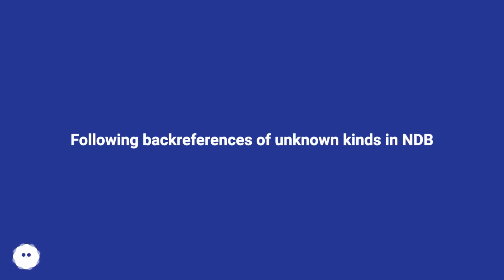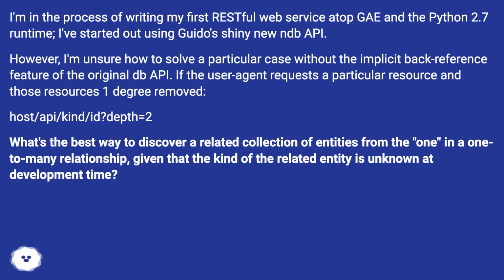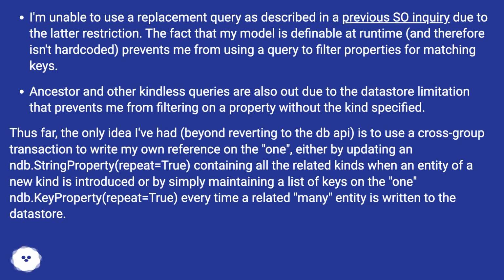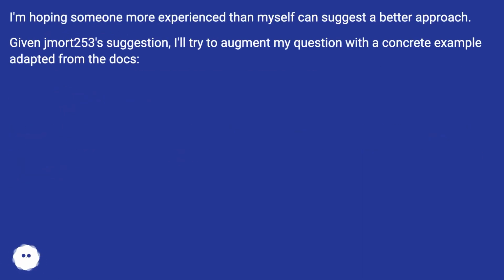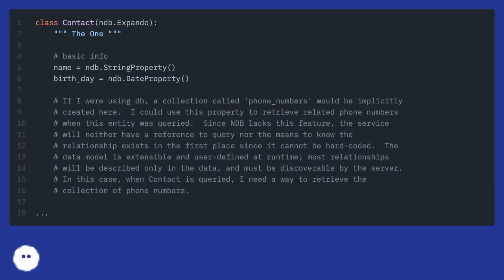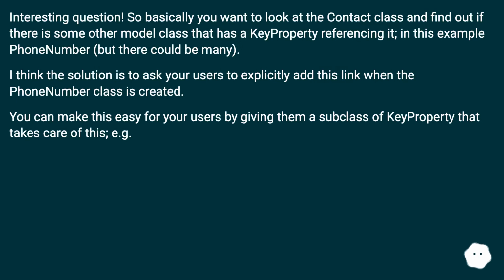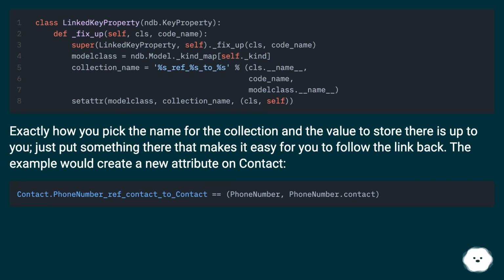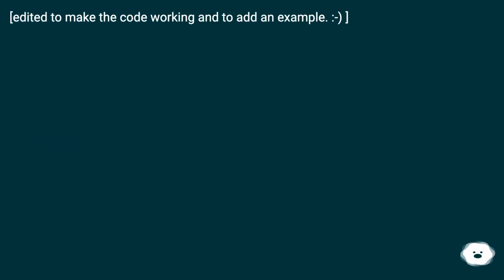Following backreferences of unknown kinds in NDB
Chapters
00:00 Following Backreferences Of Unknown Kinds In Ndb
02:05 Answer 1 Score 2
02:13 Accepted Answer Score 8
03:14 Thank you